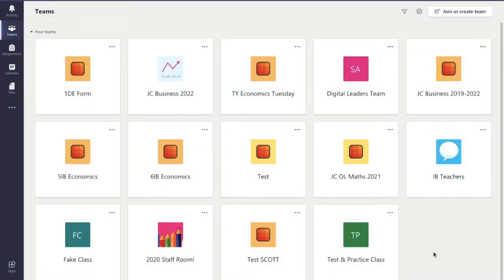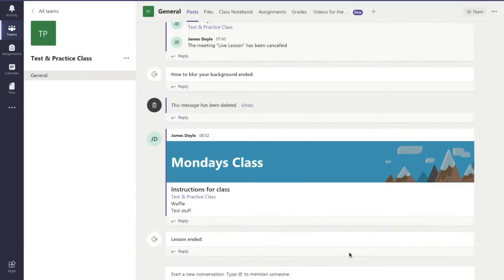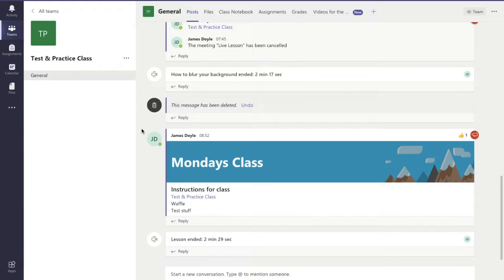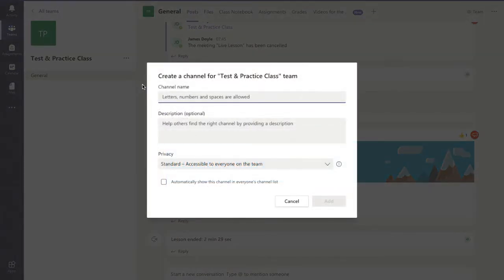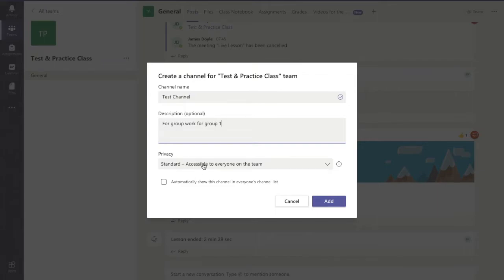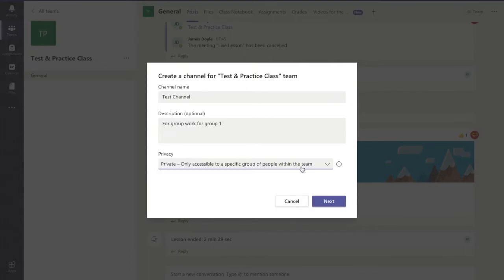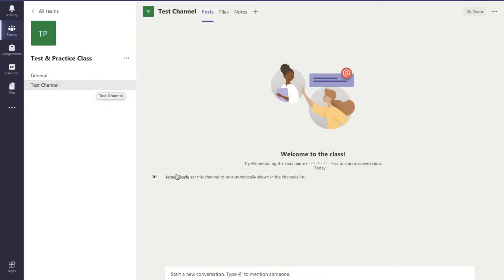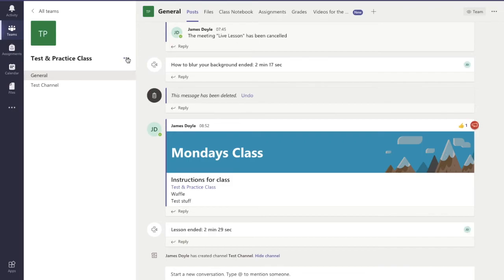How to add a Channel on Microsoft Teams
This video shows you step by step how teachers can add channels to a class on Microsoft Teams using either the Desktop App or the web version on a computer.

How to share your Desktop or Screen on Microsoft Teams in a Live Class or Meeting